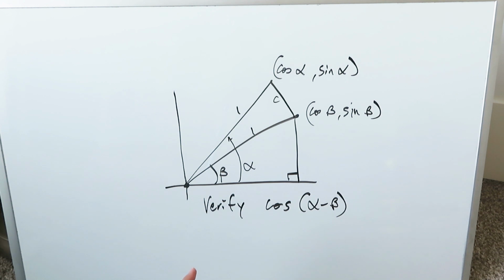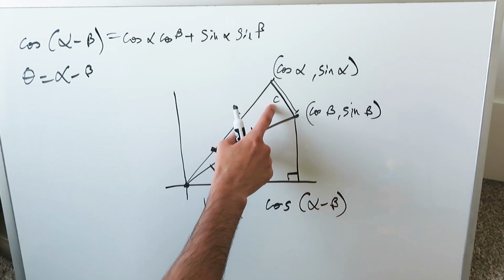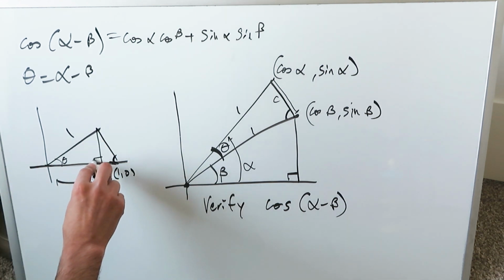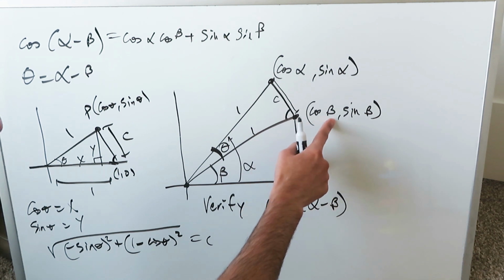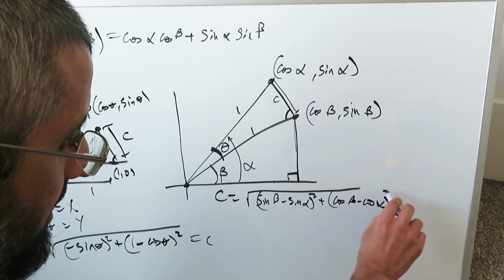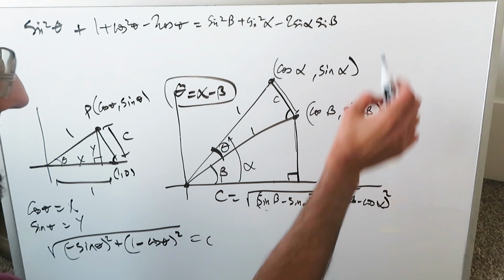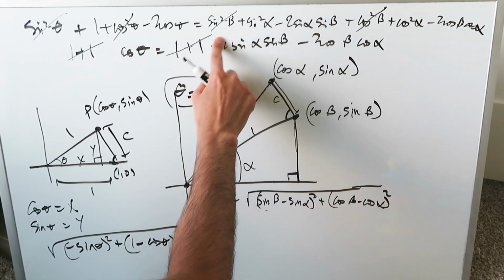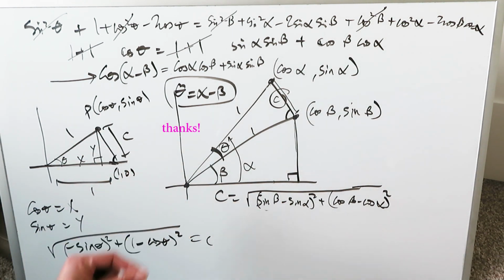Verify Cosine Difference Formula